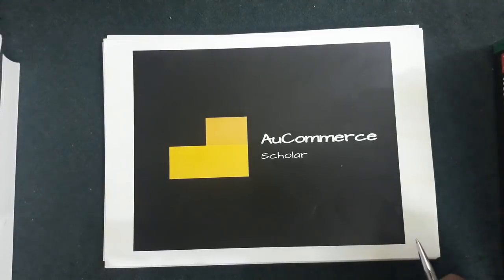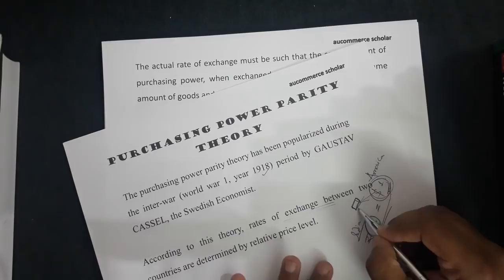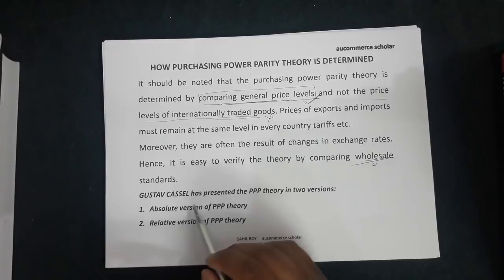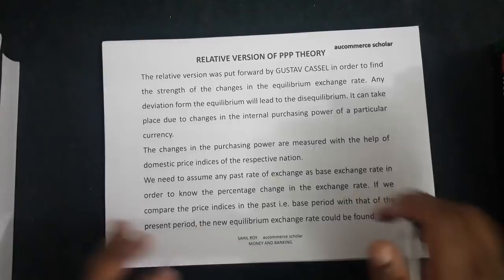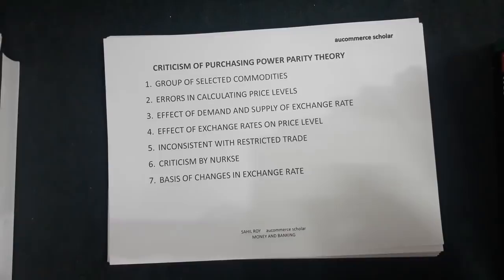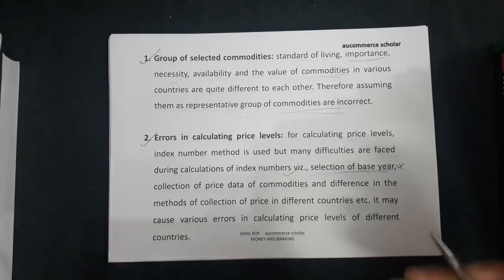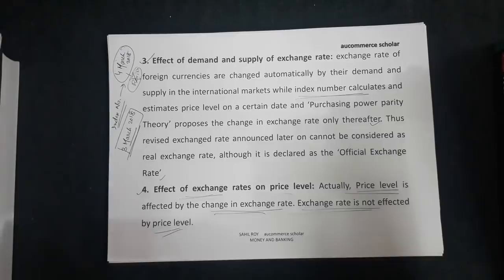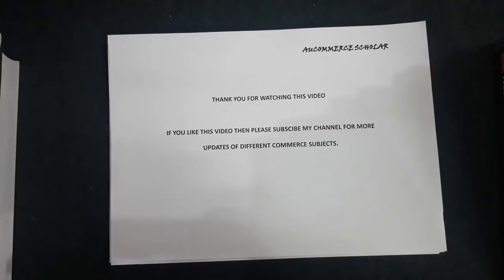Purchasing Power Parity Theory (PPP) | पर्चेजिंग पावर पैरिटी (पीपीपी) | Dr. Sahil Roy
What Is Purchasing Power Parity Theory (PPP)
पर्चेजिंग पावर पैरिटी (पीपीपी)
Dr. Sahil Roy

The purchasing power parity theory was propounded by Professor Gustav Cassel of Sweden. According to this theory, rate of exchange between two countries depends upon the relative purchas­ing power of their respective currencies. Such will be the rate which equates the two purchasing powers. For example, if a certain assortment of goods can be had for £1 in Britain and a similar assortment with Rs. 80 in India, then it is clear that the purchasing power of £ 1 in Britain is equal to the purchasing power of Rs. 80 in India. Thus, the rate of exchange, according to purchasing power parity theory, will be £1 = Rs. 80.

Let us take another example. Suppose in the USA one $ purchases a given collection of commodities. In India, same collection of goods cost 60 rupees. Then rate of exchange will tend to be $ 1 = 60 rupees. Now, suppose the price levels in the two countries remain the same but somehow exchange rate moves to $1=61 rupees.

This means that one US$ can purchase commodities worth more than 46 rupees. It will pay people to convert dollars into rupees at this rate, ($1 = Rs. 61), purchase the given collection of commodities in India for 60 rupees and sell them in U.S.A. for one dollar again, making a profit of 1 rupee per dollar worth of transactions.

This will create a large demand for rupees in the USA while supply thereof will be less because very few people would export commodities from USA to India. The value of the rupee in terms of the dollar will move up until it will reach $1 = 60 rupees. At that point, imports from India will not give abnormal profits. $ 1 = 60 rupees and is called the purchasing power parity between the two countries.

I am Sahil Roy and I welcome you to my YouTube Channel Dr. Sahil Roy